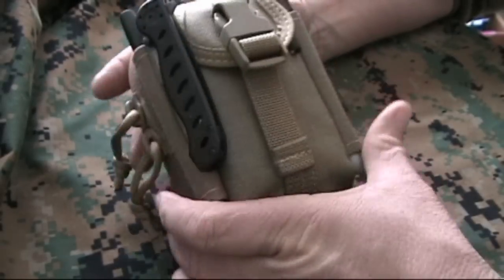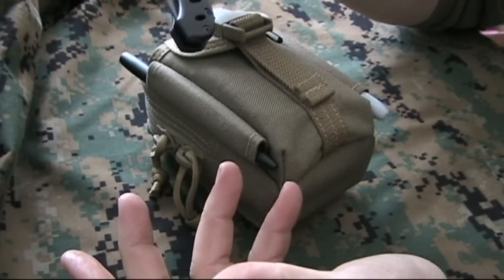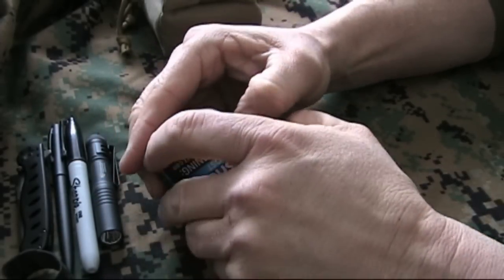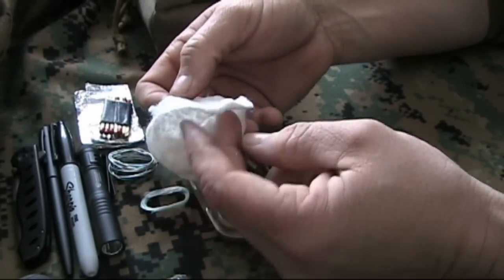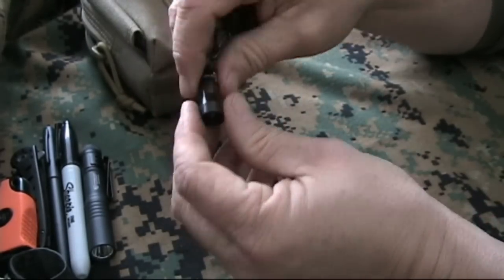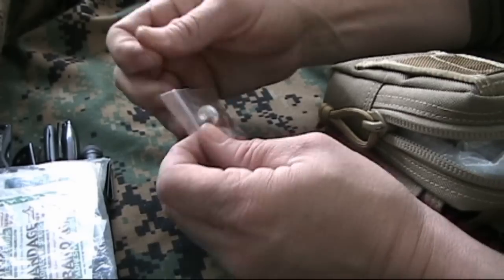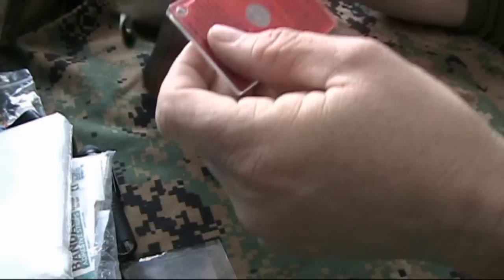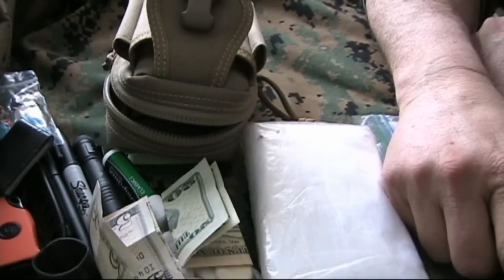PSK Personal Survival Kit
This is my personal survival kit it is a part of my EDC, It does change some but mostly do to time and season of the year. Some items may very for your personal needs. This is only a guide line to help you get started.

Check out the website for NEW UPDATES, Tips and NEW Items. Check out the Braggin' Room Forum.

PSK Inventory List

Maxpedition M-2 Waist Pack
Gerber Mini-Paraframe Knife
Emergency Blanket
PVC Poncho
Streamlight MiniMicro
Streamlight Nano Light
Gerber Dime Multi-tool
UTS Sparkie Fire Starter
3 Wet Fire tender Packs
6 Quick tender
3 Safety Pens
6 water proof matches
1 BIC full size lighter
10' 1" duct tape
1 Fresnel lens
1 signal mirror small size
6' snare wire
20' 4lb fishing line
2 small fish hooks
20' 100 lb test cordage
1 cable saw
1 pt freezer Ziploc baggie
6 standard bandages
1 large bandage
6 butterfly bandage
2 alcohol pads
2 triple antibiotic pack
2 clean pack
1 Cleox pad
1 small pencil
1 sharpie
1 pen writes n rain
3 sheets write n rain paper
12 Advil 200 mg
3 Tums
6 One- A-Day Vitamins'
1 Chap Stick